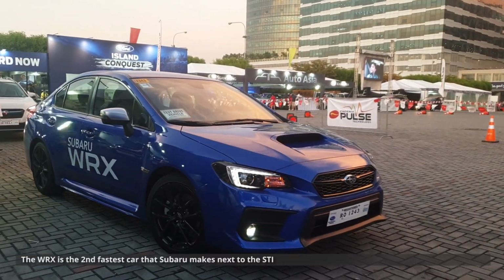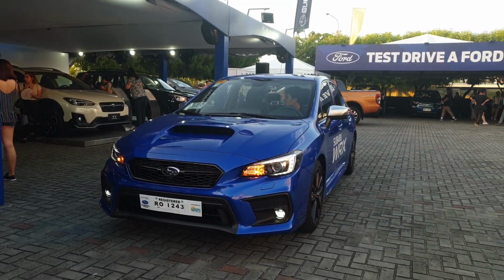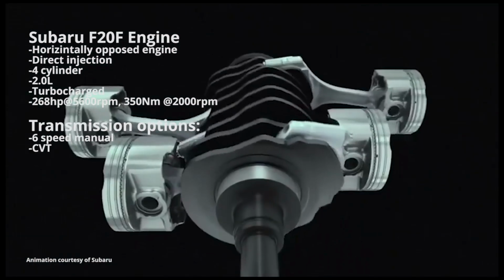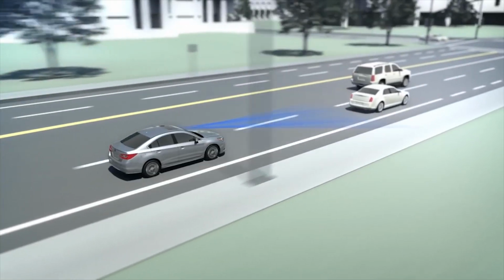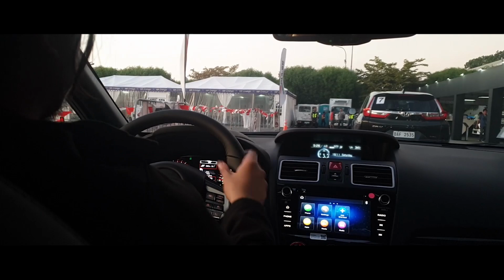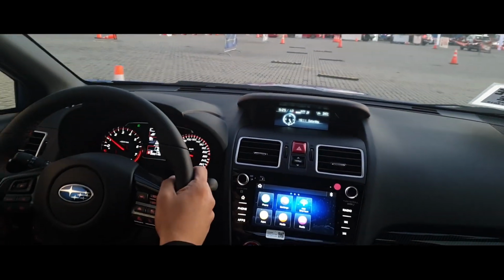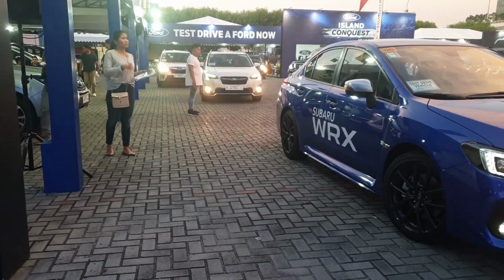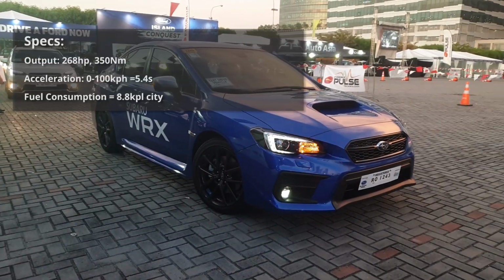2020 Subaru WRX CVT review -is the CVT worth buying?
Is the automatic (CVT) Subaru WRX worth buying? Let's find out